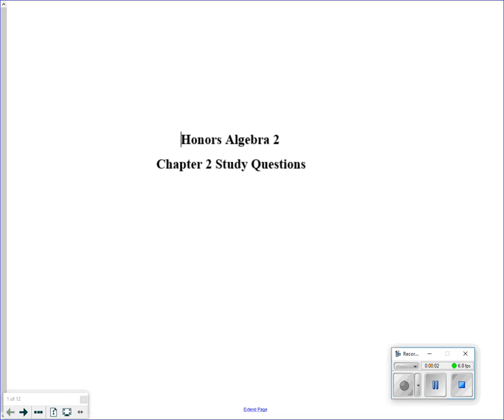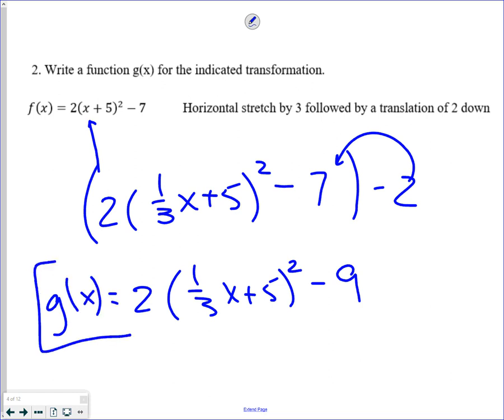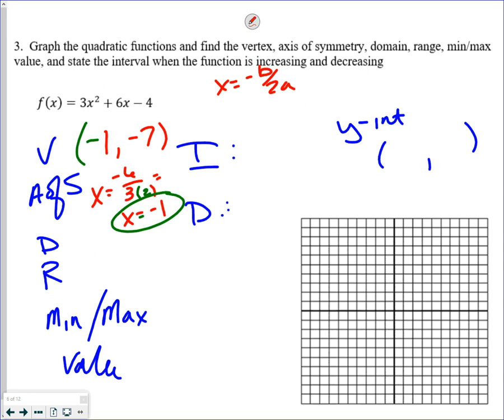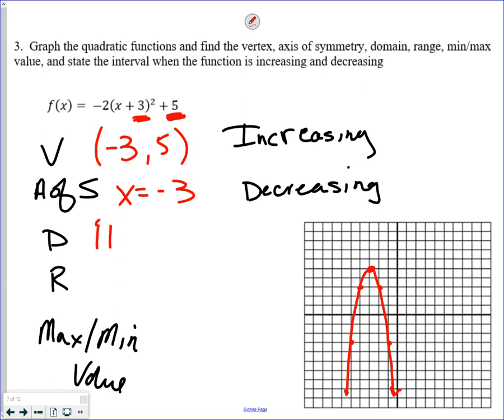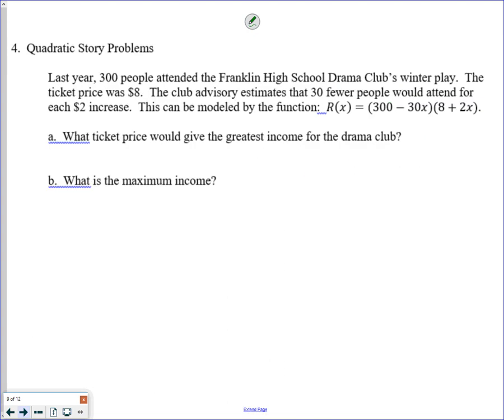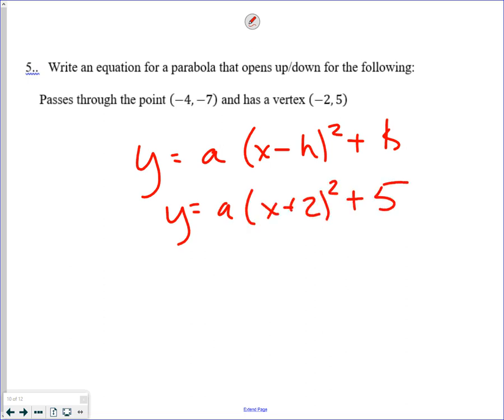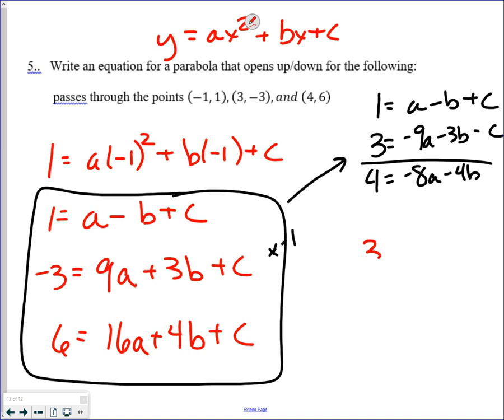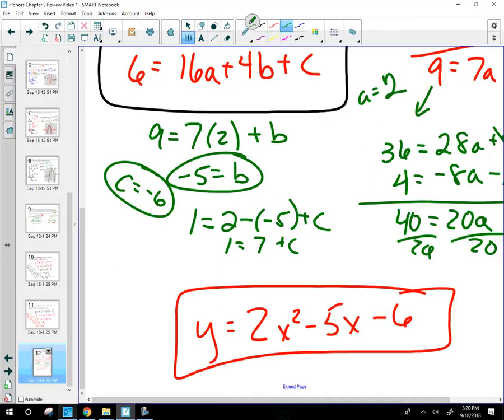Hononegah Honors Algebra II Chapter 2 Review Video